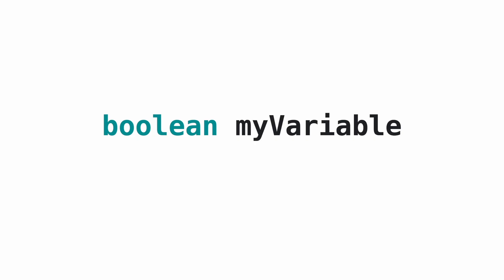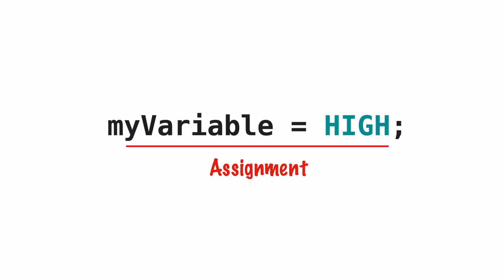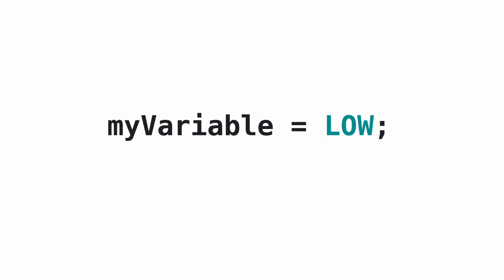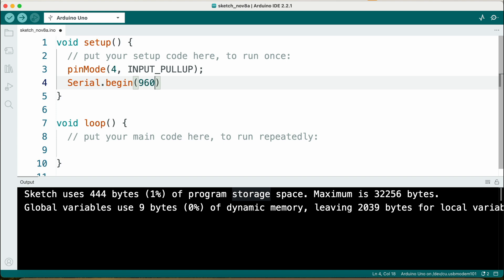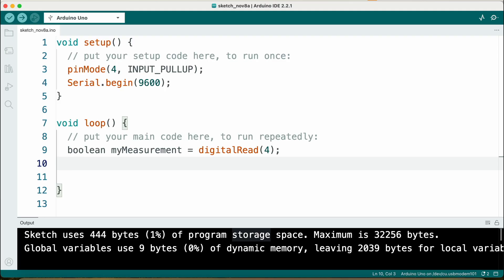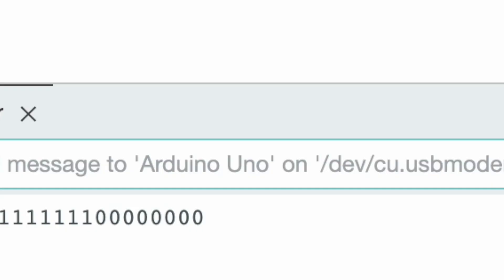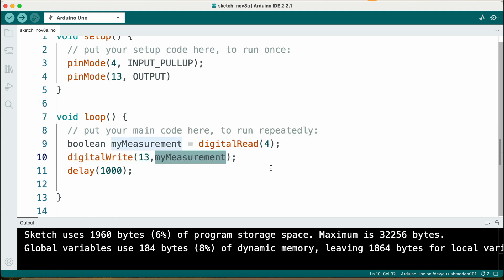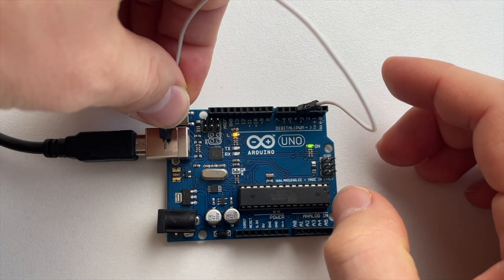How to use arduino variables - Arduino Uno Programming Basics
In this Video of the Arduino programming tutorial series, we're diving into the realm of boolean variables, focusing on declaration and assignment. If you've followed our previous tutorials and are ready to deepen your understanding, this video is tailor-made for you.

🔧 Key Topics:

Basics: setup and loop functions
Introduction to boolean variables
Declaration and assignment of boolean variables
Understanding the role of boolean data types
Code syntax and hints
Curly braces
The significance of semicolons
In this tutorial, we'll demystify boolean variables, guiding you through their declaration and assignment processes. This essential knowledge will empower you to make logical decisions in your Arduino projects and enhance your programming skills.

🚀 Watch this video and elevate your Arduino projects by mastering boolean variables.